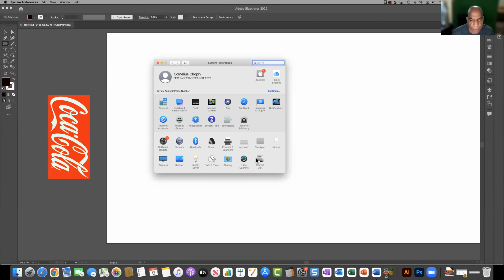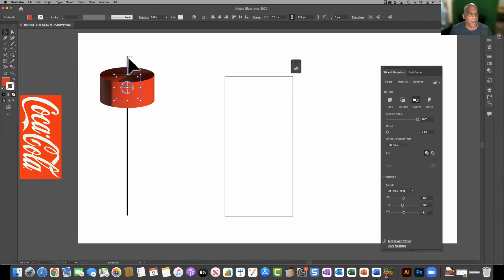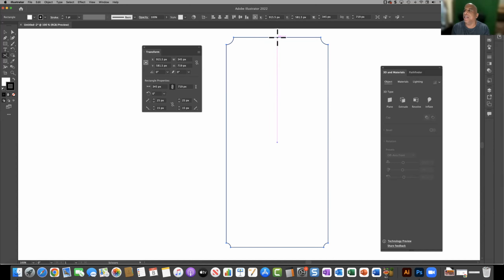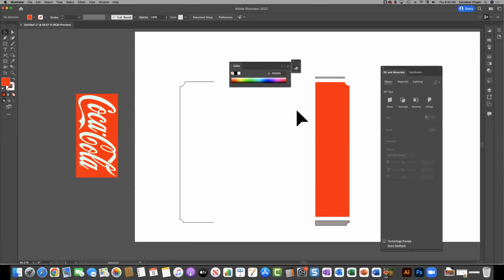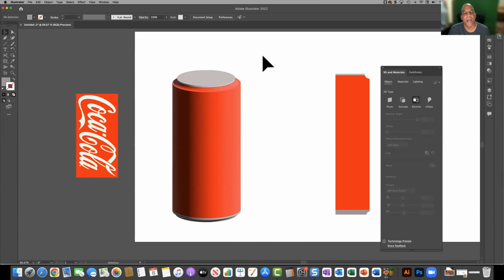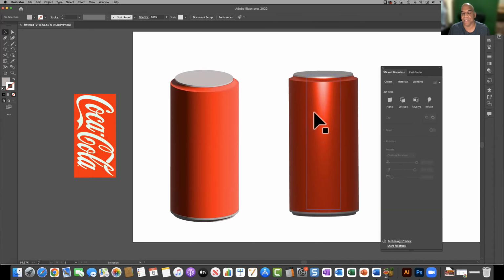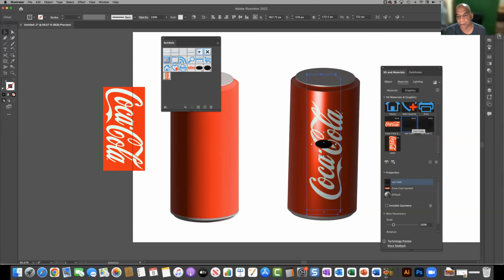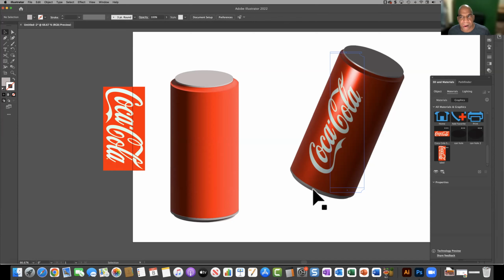Part V: Adobe Illustrator Advanced 3D Techniques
Cornelius Chopin demonstrates and explains how to render a can of Coke.